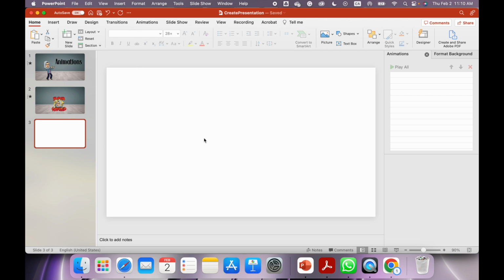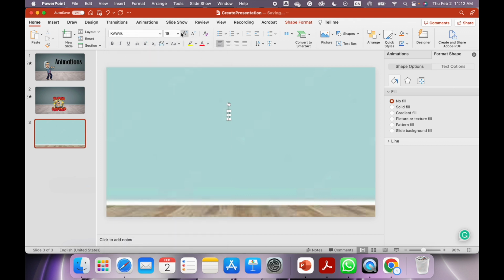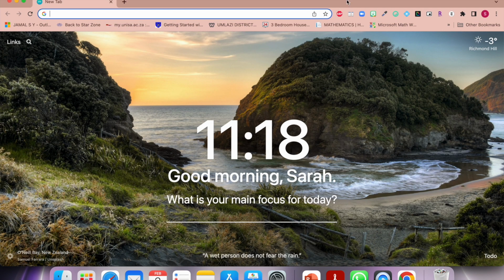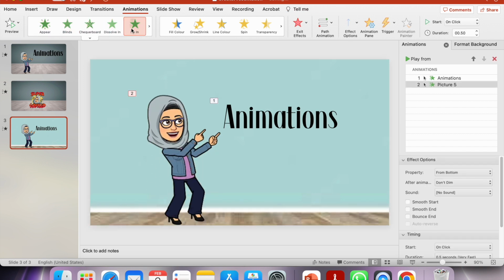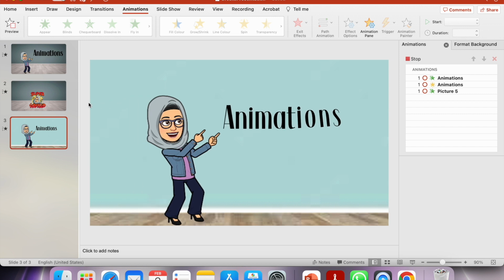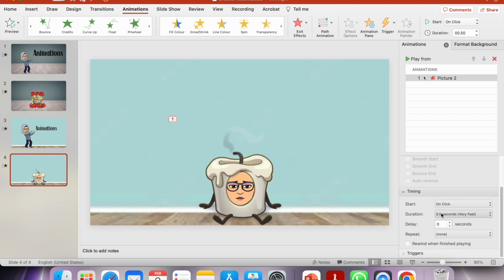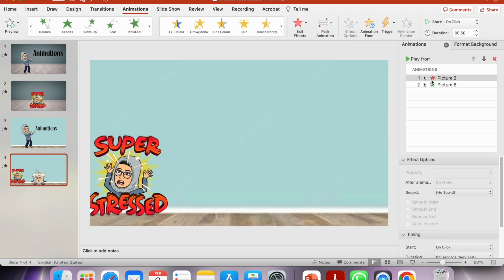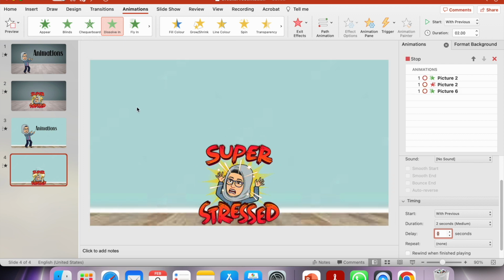CreatingAPowerPointPresentation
A brief overview of how to create a slide deck with:
- an image background
- animated text
- animated bitmoji